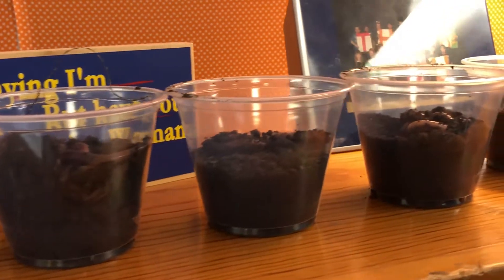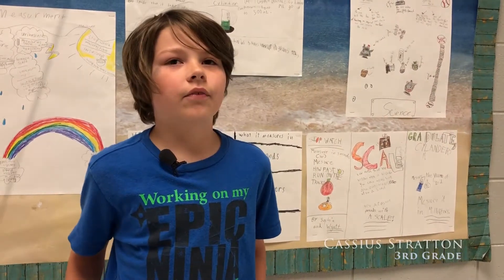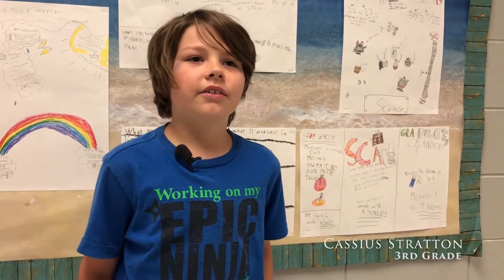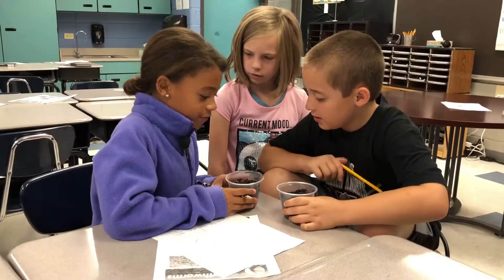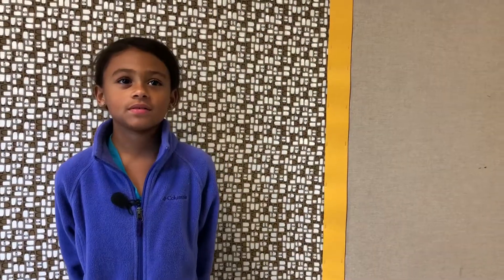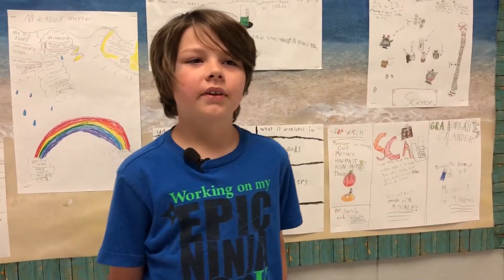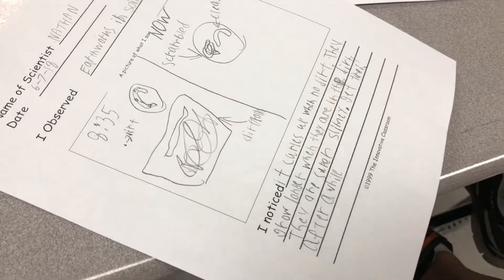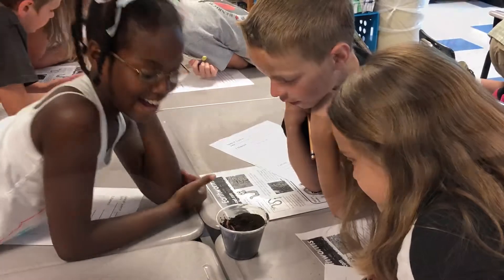Students Observe Worms During Summer Success Science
Students at Spring Branch dug into their science lessons on soil by observing earthworms in their classrooms. Listen as they describe their observations and discoveries!